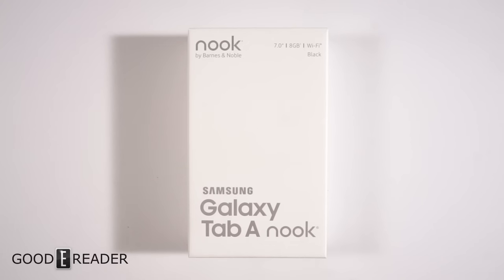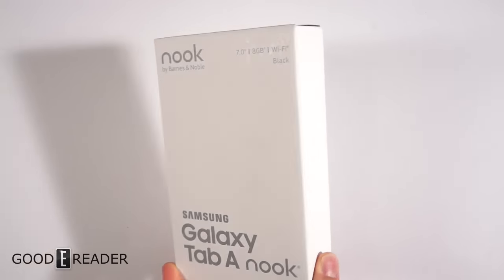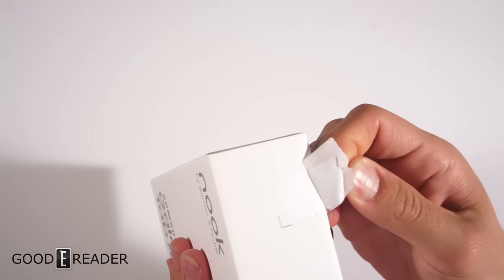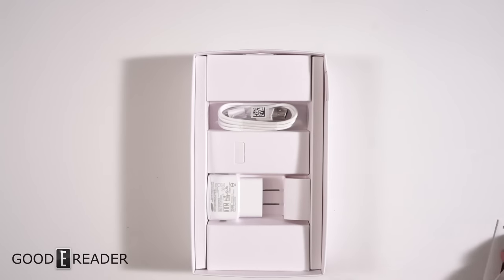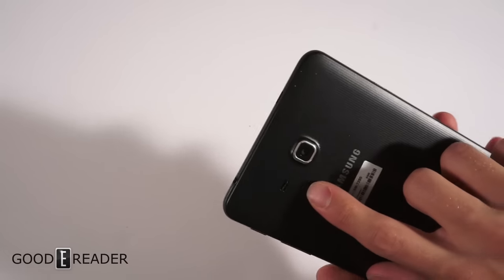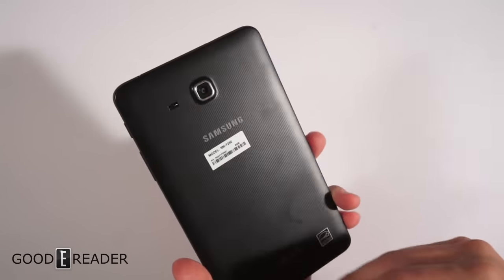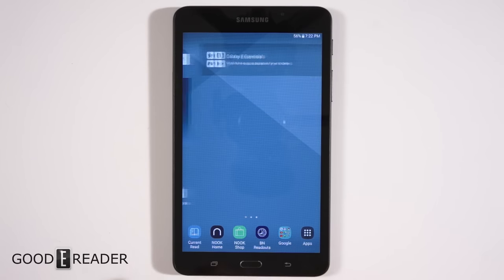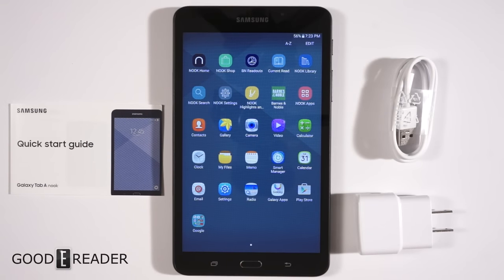Samsung Galaxy Tab A Nook Unboxing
Barnes and Noble has just released an entry level tablet called the Samsung Galaxy Tab A Nook. This device costs $139 and in this unboxing video we checkout the retail packaging and power it on for the first time.